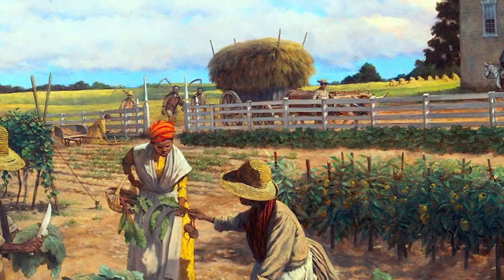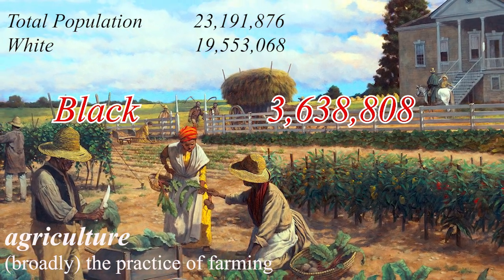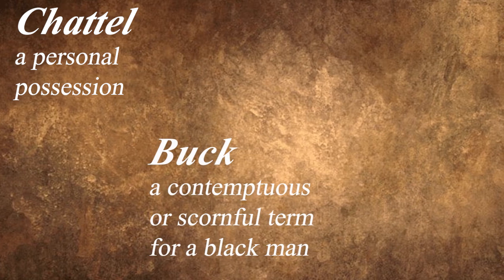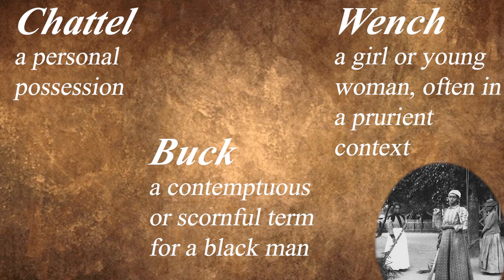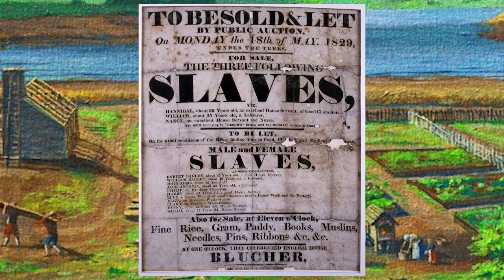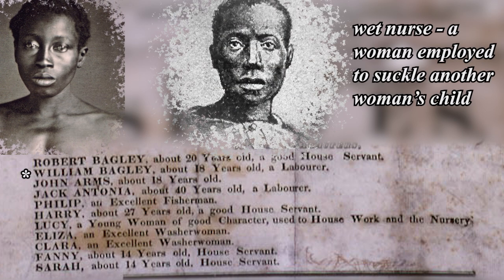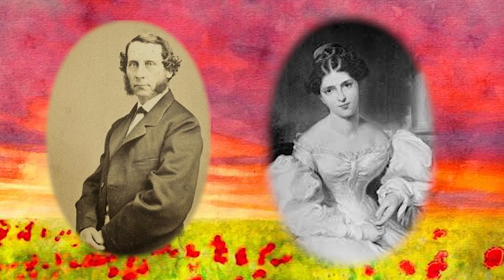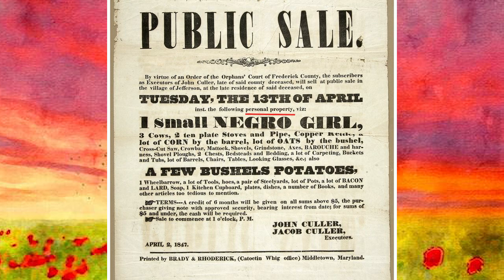Humans For Sale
A brief look at the American slave trading culture found in the Antebellum South